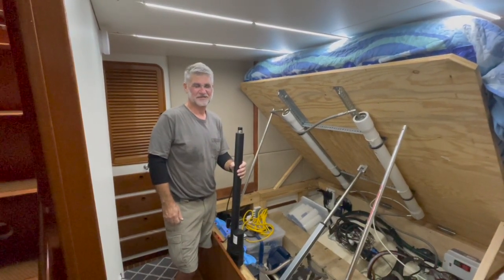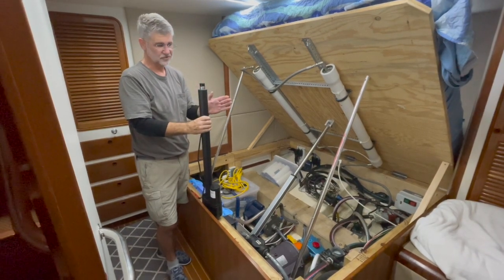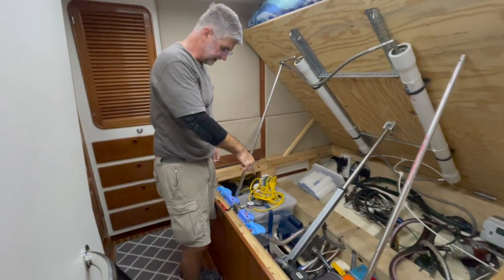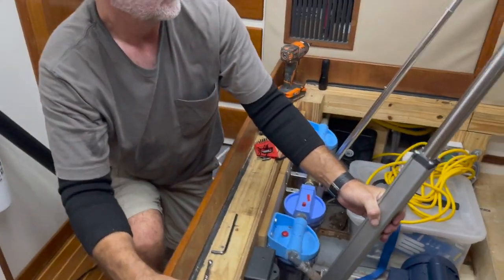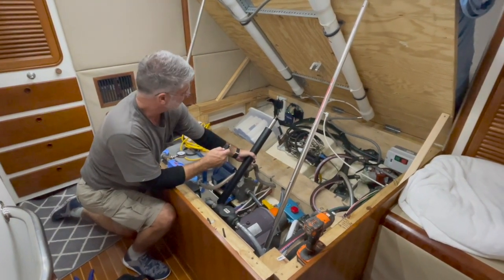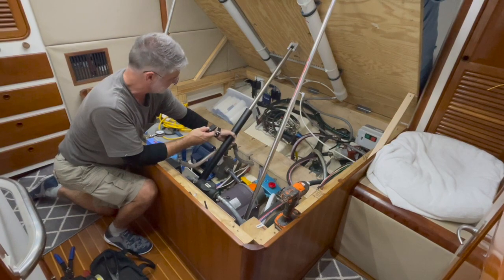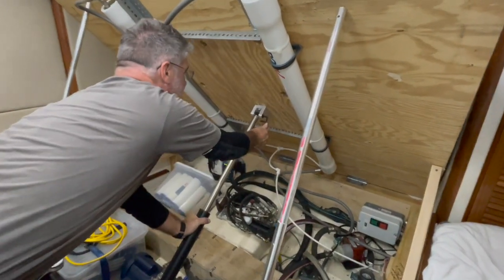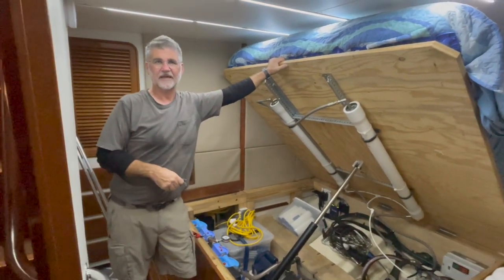Replacing the Bed Lifting Linear Actuator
We use a linear actuator to lift our bed. This video shows us replacing it.